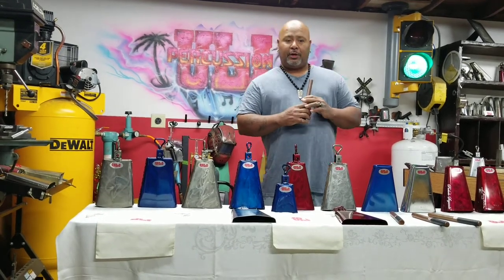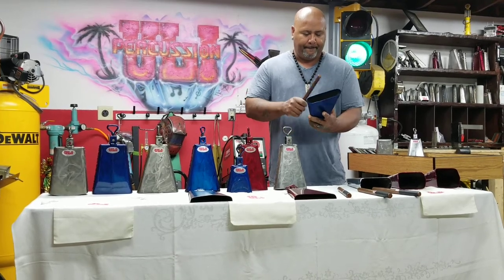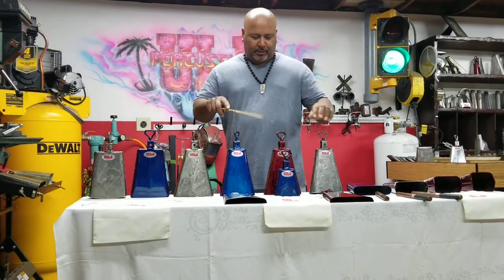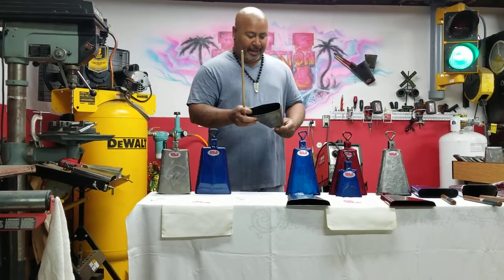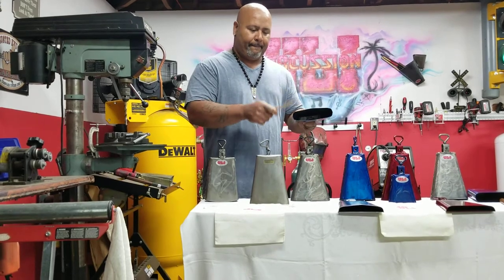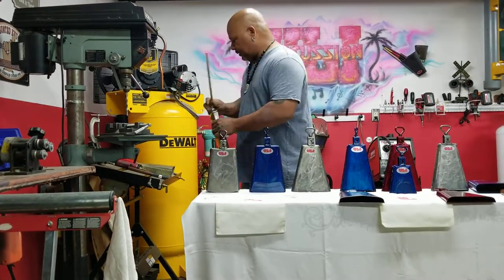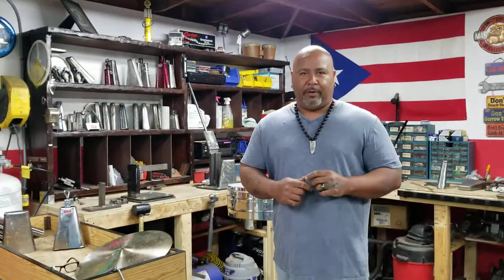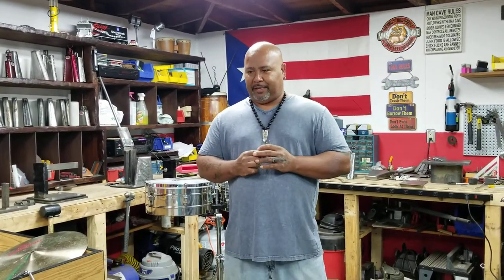Ulipercussion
English Bell Description